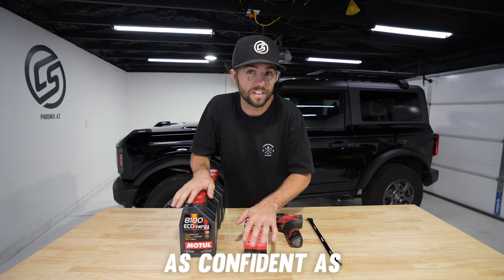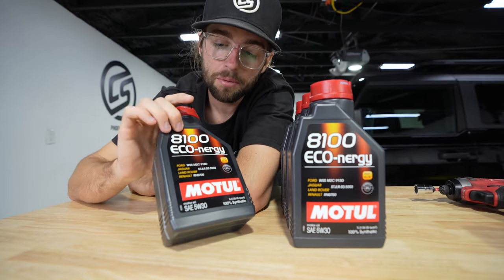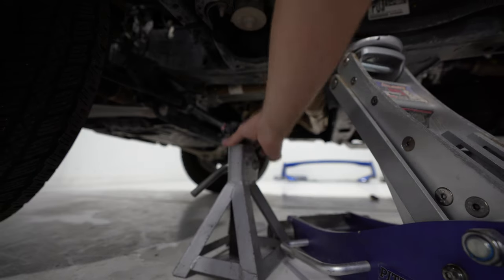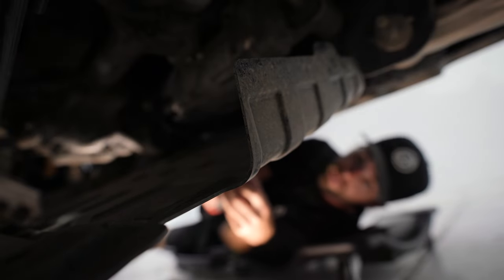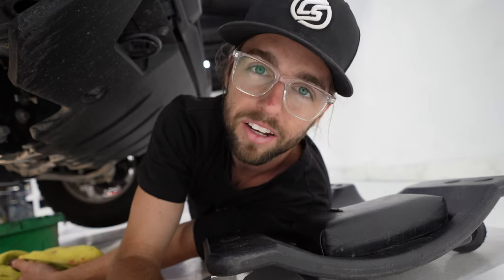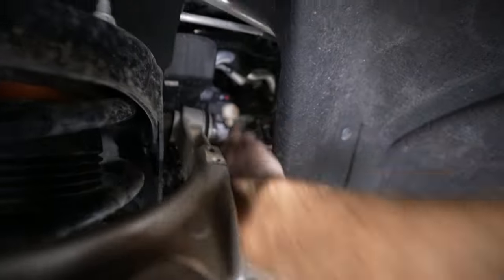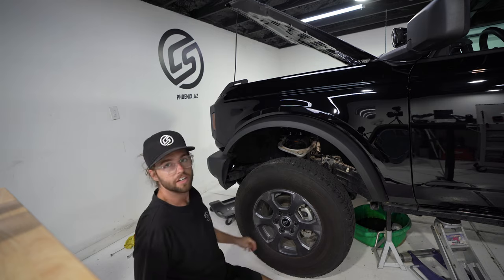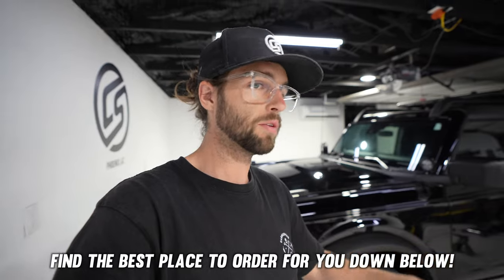Buy This Tool Before Changing Your Oil Next.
Step by step on how to change the oil on your Ford Bronco with a 2.3L Ecoboost engine. I have two ways for you to order oil to do this at home yourself!
Order a complete kit from Panda that includes a filter to save you a trip to the store // waiting for Motul to update my discount code on their website to order bulk if needed (Check back here later)
The secret drain bolt removal tool YOU NEED

Enjoy the Carmaspeed garage and my videos and want to support us?
Shop with my company Carmaspeed, we're giving away my car!

Ford Bronco Oil Change Step by Step (How-To)

Chapters:
0:00 Welcome!
0:56 The Best Oil
2:01 The Filter
2:16 The Tools
3:52 The Process
11:47 Disposing of the Oil
12:03 How to Order